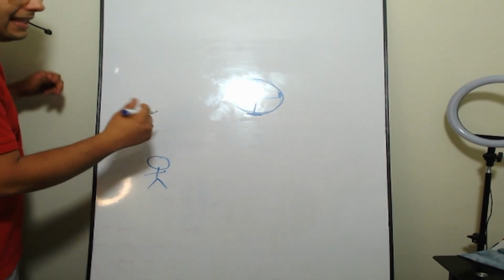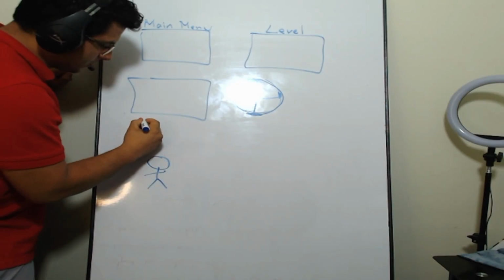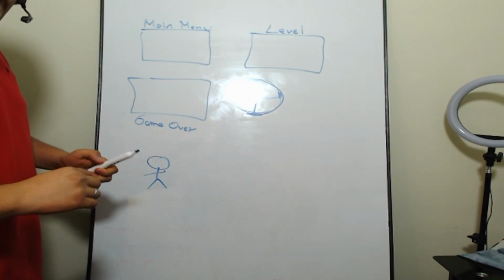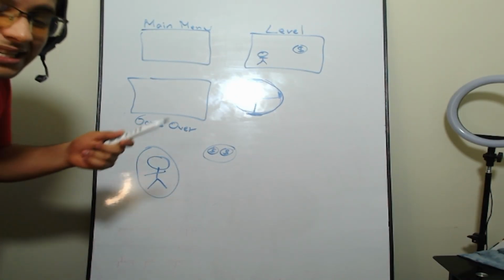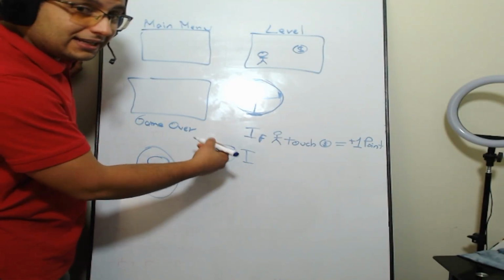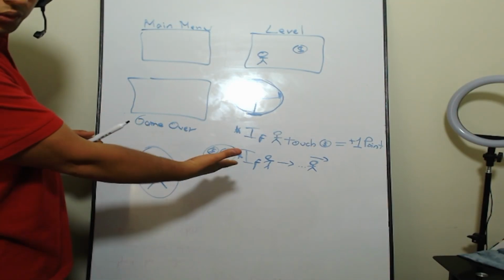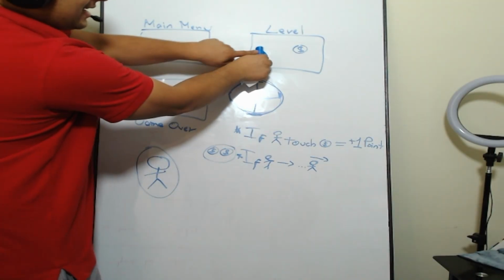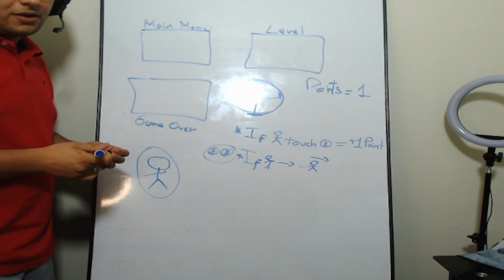5-Minute Demo Class: Teaching Game Design Logic Without Digital Tools (GDevelop Analog Version)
This 5-minute demo class explains the foundations of game design without using any technology.
Using only paper, objects, and analogies, I teach how GDevelop structures scenes, objects, events, and player interactions — perfect for low-connectivity environments.

📌 What you’ll see in this demo:

Using paper as “scenes”

Everyday objects as characters

How to simulate events and conditions

Clear visual analogies for game logic

A creative, adaptable teaching strategy

🎓 Recorded as part of the teaching evaluation for the Technology Teacher role at Genuine School.